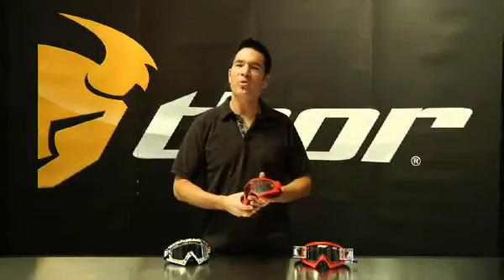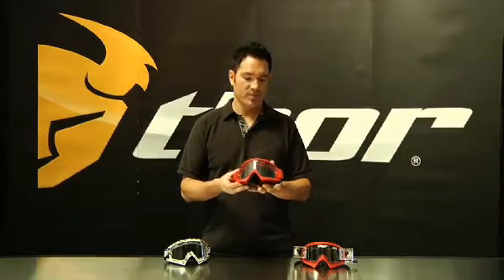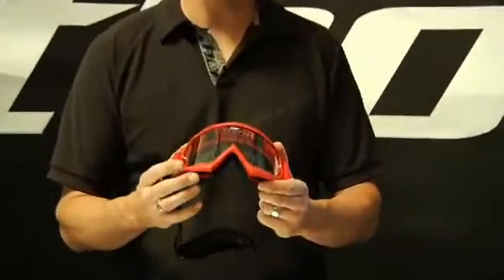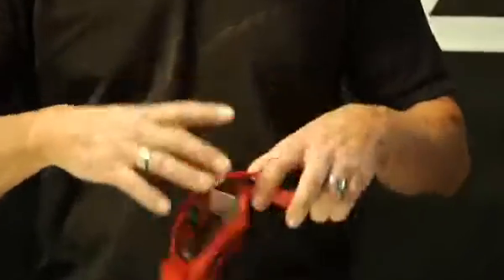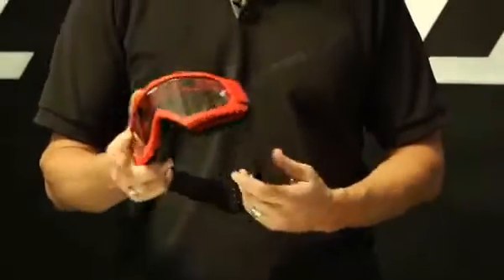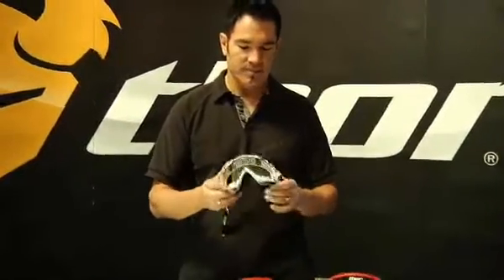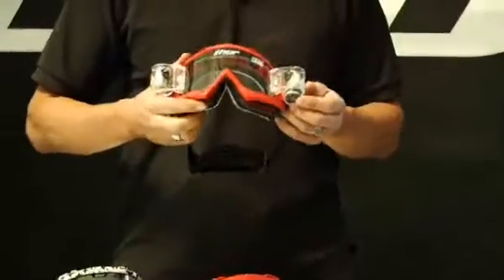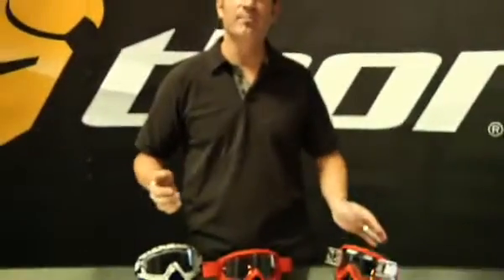13_enemy_goggle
caption